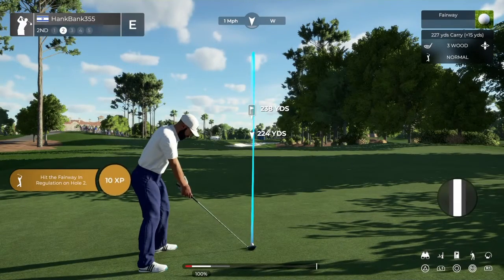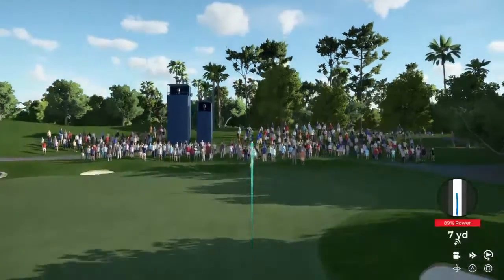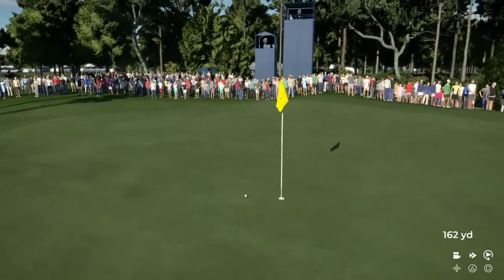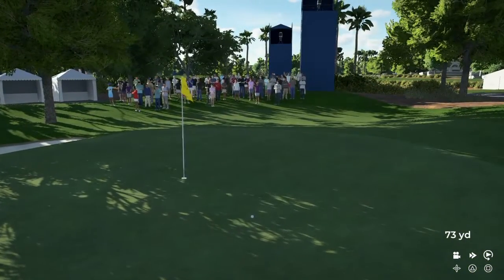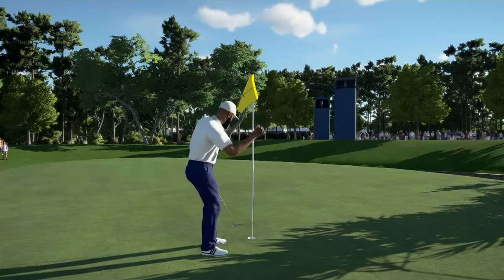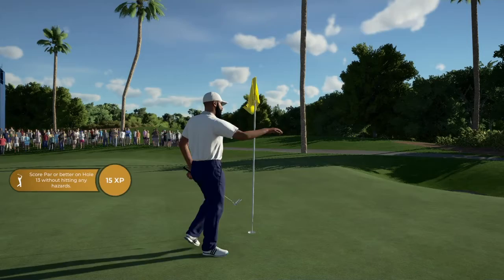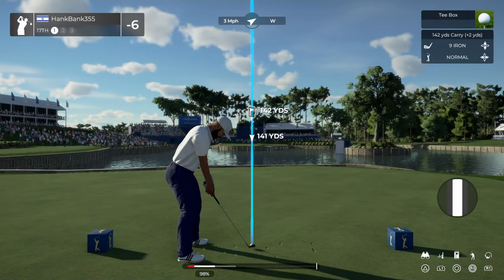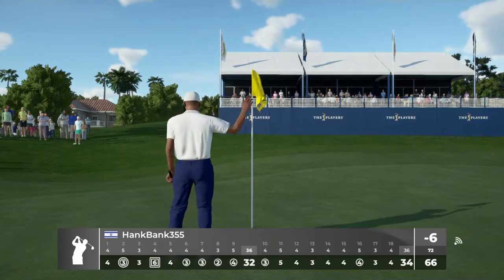PGA TOUR 2K21-The Best I Ever Played! -6 UNDER :)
PGA TOUR 2K21 Just Might Be The Funnest Game I Ever Played In My Life! My First Time Playing Golf And I Scored -6! I Will Admit It Wasn't The Hardest Course But Hey I'll Take It :) Enjoy gaming friends :)